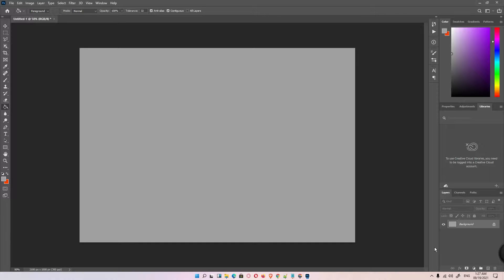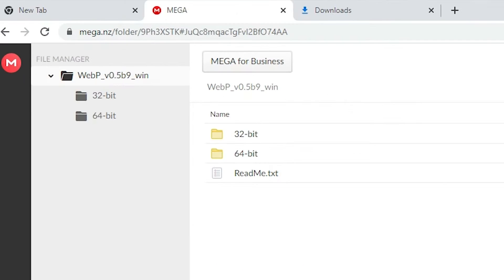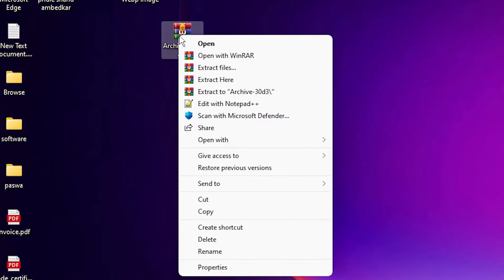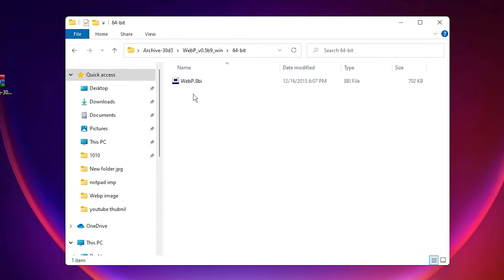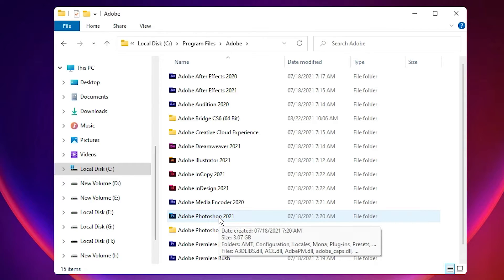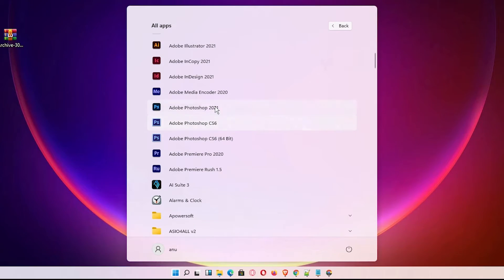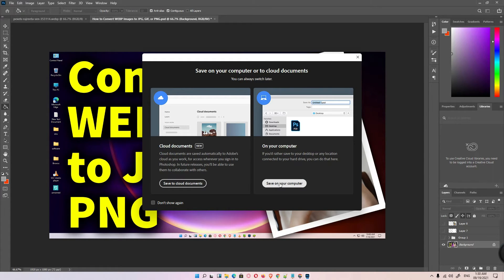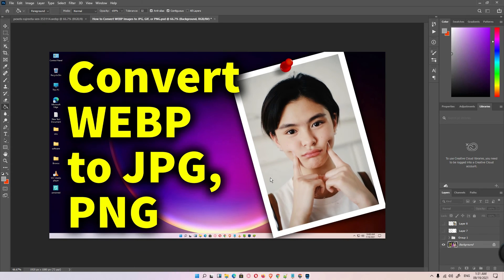How to Open or Save as WebP Image Files in Adobe Photoshop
In this video we are going to see how you can easily open webp Image in Adobe Photoshop By the simplest way.   You can just download the link given in the description and paste this download plugin in the Adobe Photoshop plugin .  Just restart your Adobe Photoshop & Open any .webp image in Photoshop .
For Windows users, copy into C:\Program Files\Adobe\Adobe Photoshop\Plug-ins

For macOS users, copy the WebPShop.plugin file (in bin/WebPShop_0_3_2_Mac_x64) into Applications/Adobe Photoshop/Plug-ins. Then enter your machine’s password to verify if necessary.